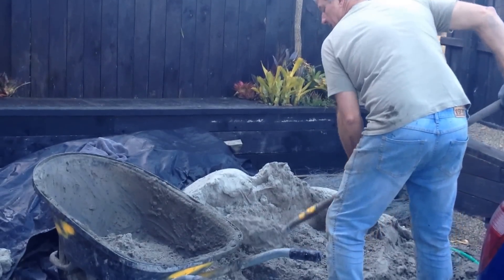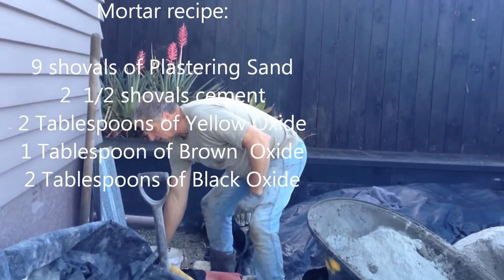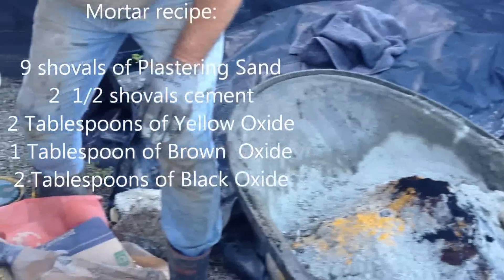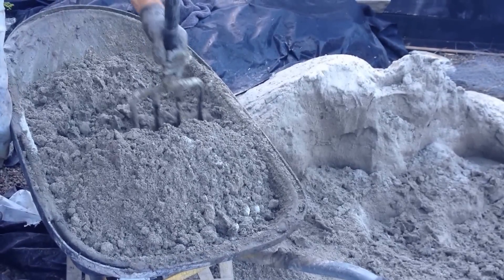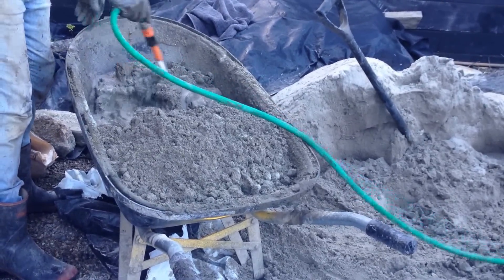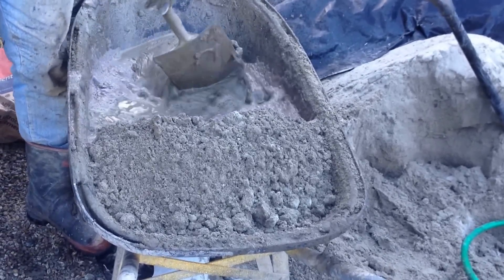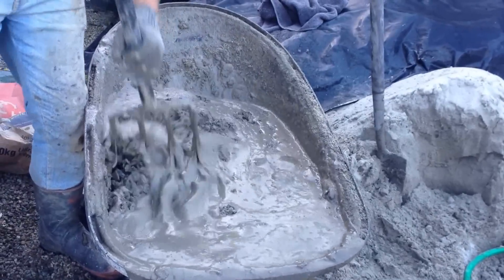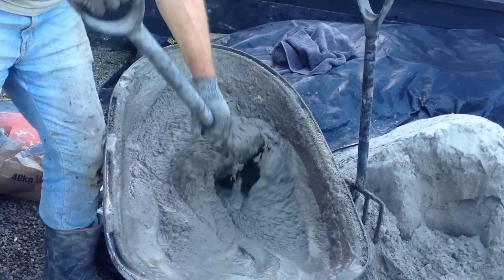R1 - Mortar Mix Step by Step for Artificial Rocks - top coat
Step by step guide to making a perfect mix of Mortar for the top coat when making artificial rocks.  Recipe included with a demonstration on mixing by hand to create the best mix.

Easy way to make artificial rocks with concrete

Helpful Tip for making Extra Strong artificial rocks

Helpful tip for opening a bag of cement

How to make an Avatar Hanging Tree Fern Pot

Beautiful Garden in Maungaturoto